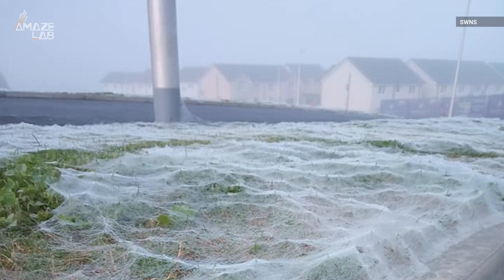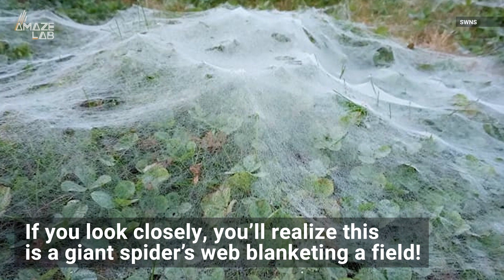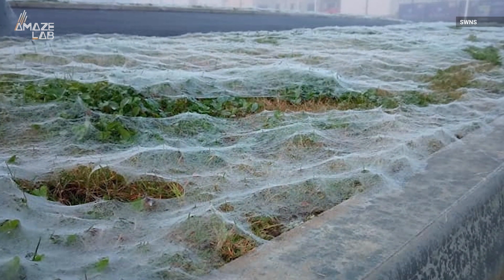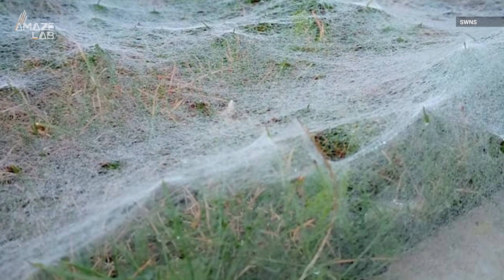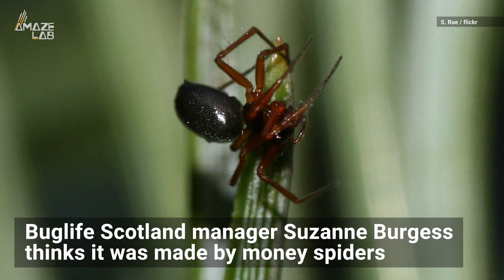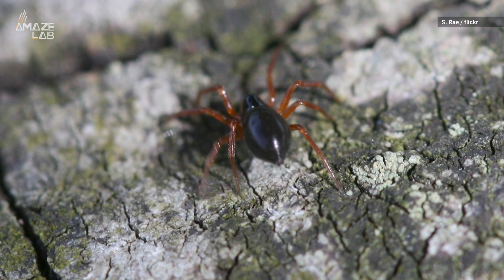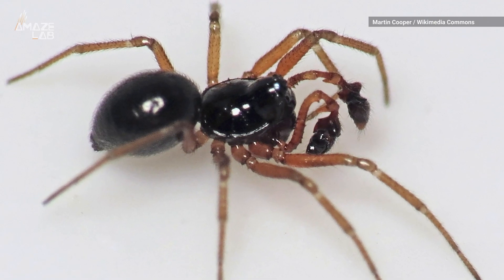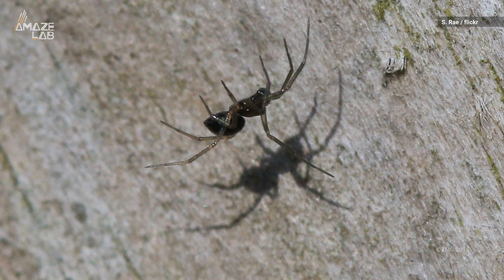It's Not Frost Covering This Field, It's a Giant Spider Web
Leo Anderson thought the spider web was frost when he first spotted it blanketing a field in Scotland. He said the phenomenon went on for “hundreds of yards.”